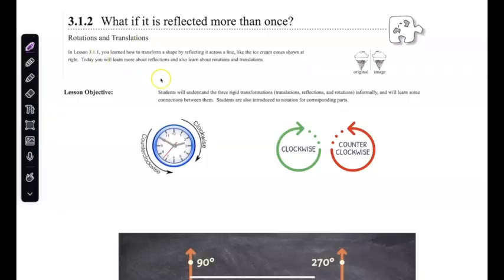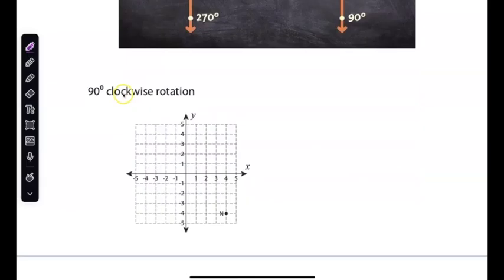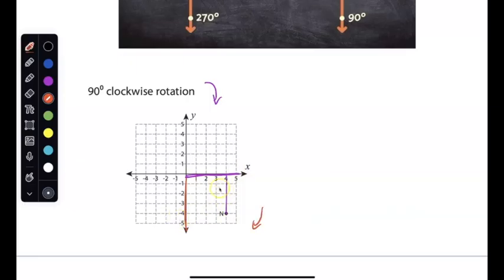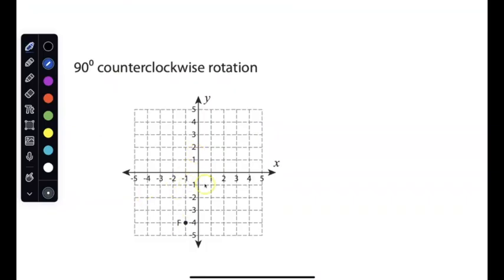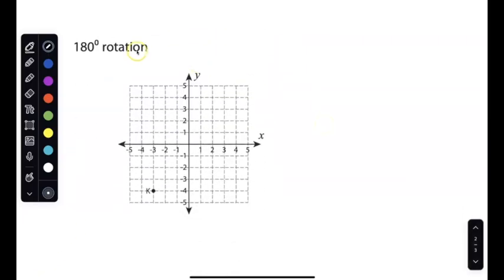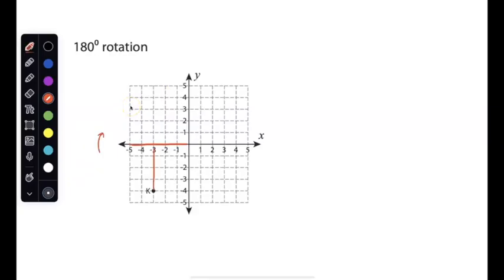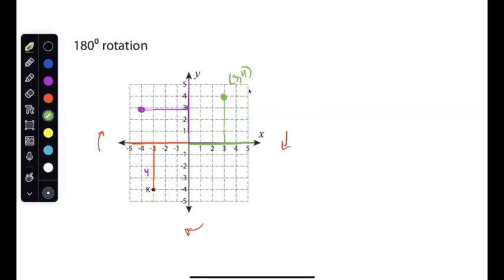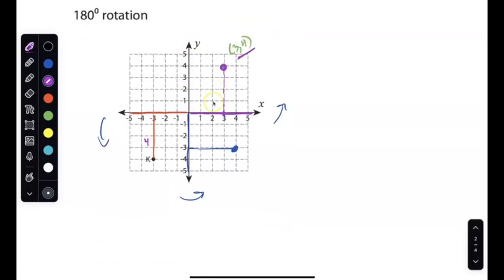Rotation | Lesson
Ready to practice rotations? Work through the Lesson 8.3 worksheet with me as we rotate points and figures around the origin, apply coordinate rules, and practice 90°, 180°, and 270° rotations.

In this lesson, 8.3 Rotation, we talk about rotations and how to rotate points and figures on the coordinate plane. We go over clockwise and counterclockwise rotation, how 90-degree and 180-degree rotations work, and how to use the axes to track where points move. Then we apply the same process to rotate an entire figure step by step.

Topics covered:
Clockwise vs. counterclockwise rotation
90-degree rotations
180-degree rotations
Rotating a single point
Rotating a full figure on the coordinate plane
Using axes and reference lines to track rotations

Chapters:
00:00 Introduction to rotations
00:02 Clockwise vs. counterclockwise
00:17 Rotation angles: 90, 180, and 360 degrees
00:47 90 degrees clockwise example
02:10 90 degrees counterclockwise example
03:08 180 degree rotation example
04:55 Rotating an entire figure 90 degrees clockwise
06:13 Final rotation strategy recap